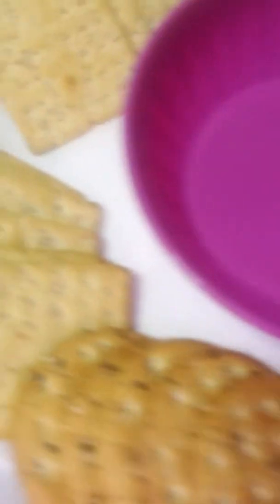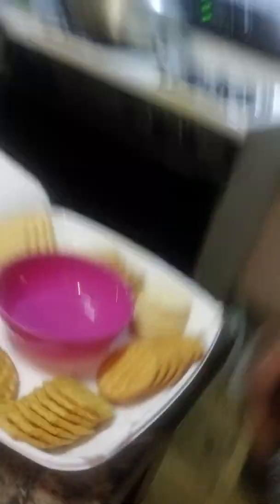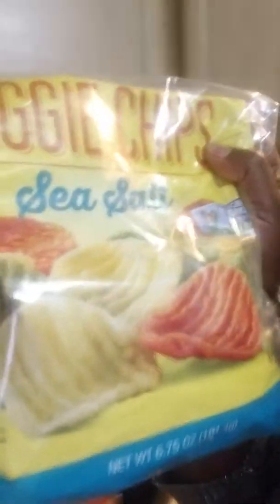Try my good, chips and dip!!!, delicious!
Gail's good eats!!